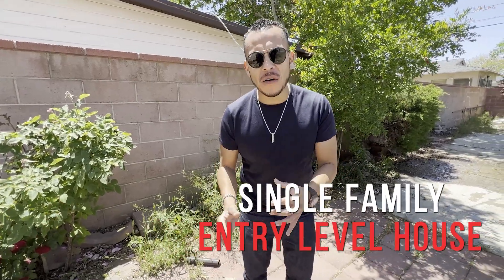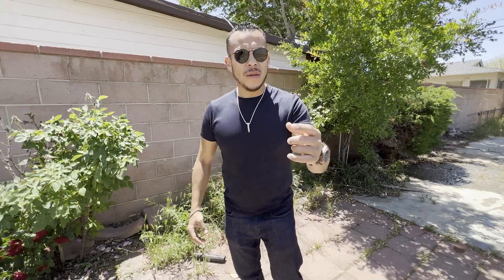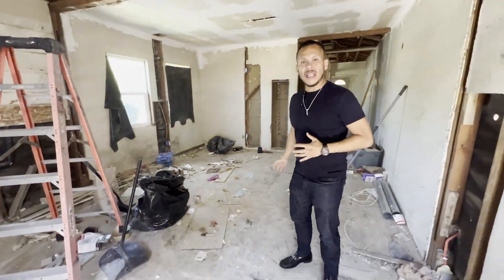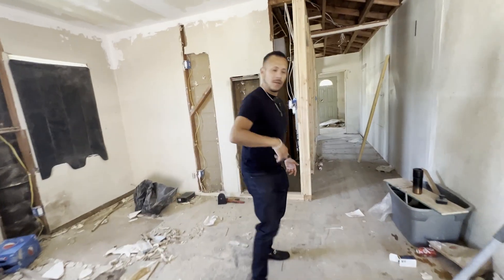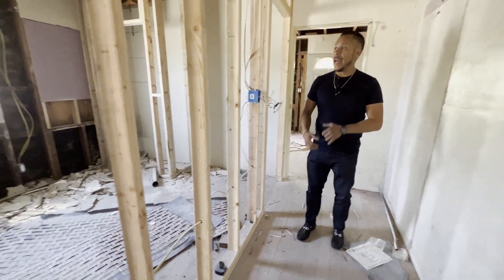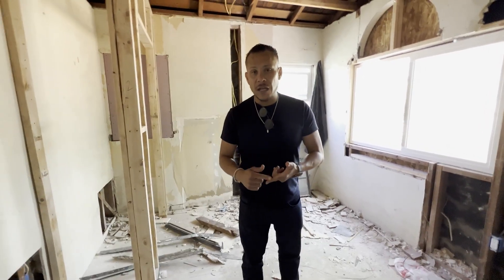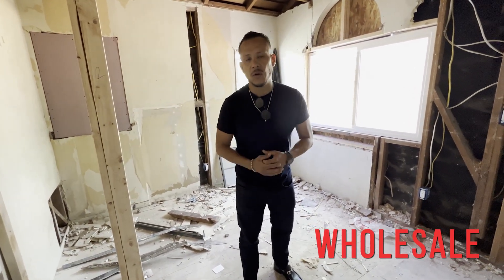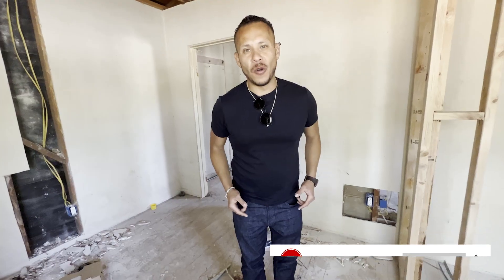Transforming Lancaster: House Flipping Walkthrough and Rehab Update!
What's up my DealMakers! 🤙 Welcome to our latest video featuring a walkthrough of a single-family, entry-level house flip in Lancaster! Previously a 1 bed 1 bath, we have transformed this property into a 2 bed 1 bath gem through a meticulous remodel. Join us in this Lancaster property walkthrough and discover the potential it holds. Don't miss out on valuable insights and exciting investment possibilities!

While it may be a smaller rehab project, opportunities like these are fantastic for various investment strategies such as buy and hold, fix and flip, or even wholesale. As active Antelope Valley buyers, we're constantly on the lookout for new deals in the area 🔥

Here's how my businesses can help you:

If you have a question about Real Estate Investing.